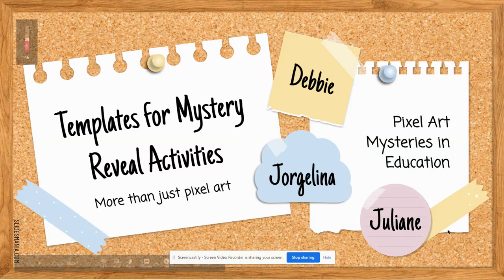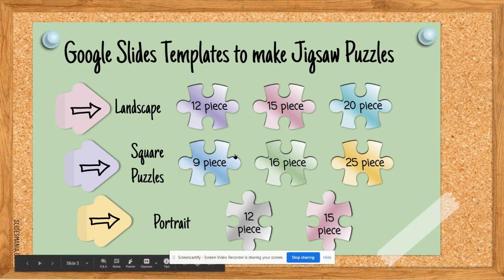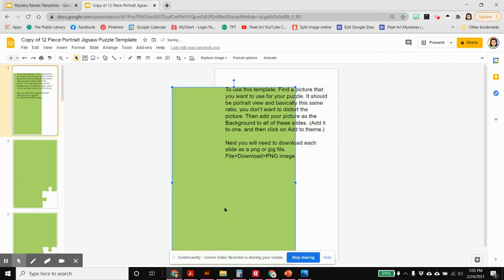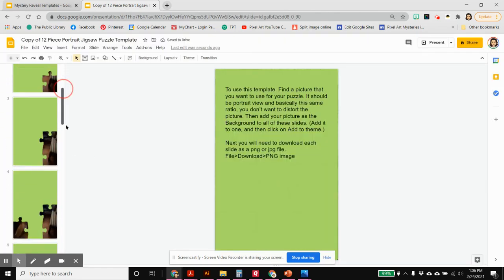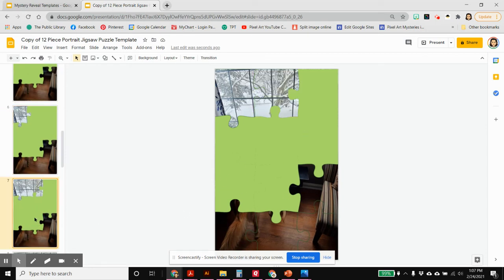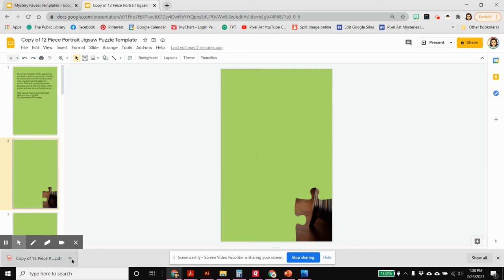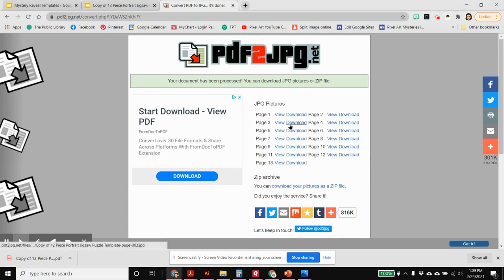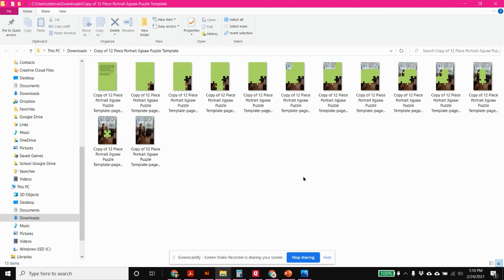Turning Your Picture into Jigsaw Puzzle Pieces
In this video I show you how to use a template in Google Slides to take any picture and turn it into a series of puzzle pieces for use in a Mystery Puzzle Reveal.

If you have questions, please visit our Facebook group where you will find lots of free resources and helpful people to sort out any questions or problems you have.